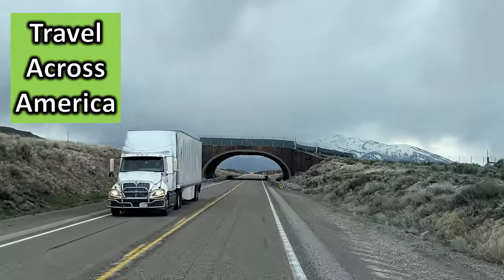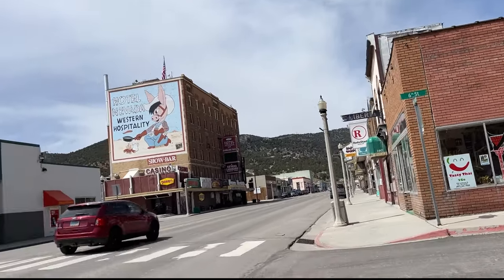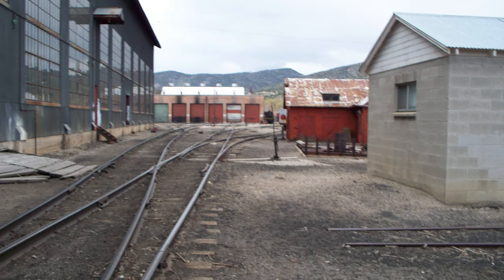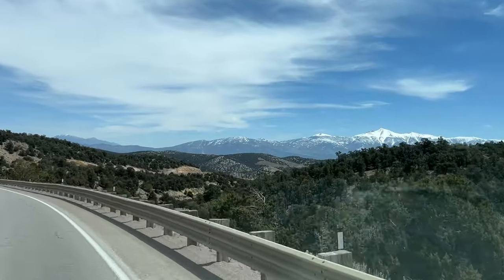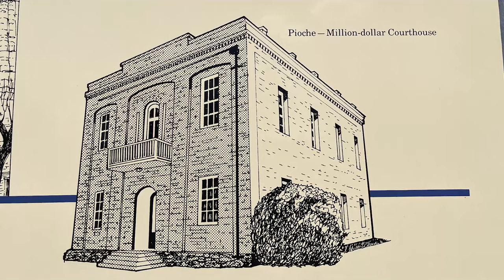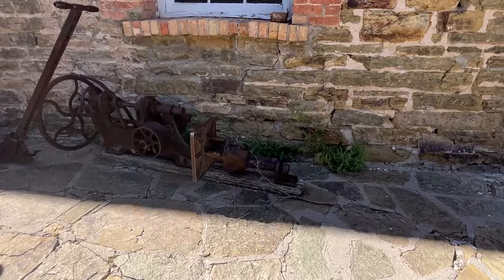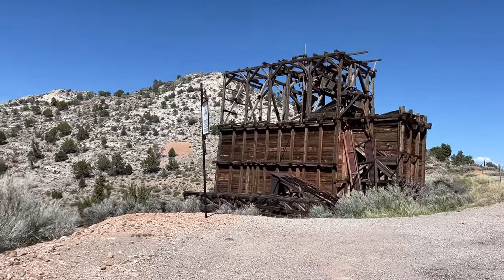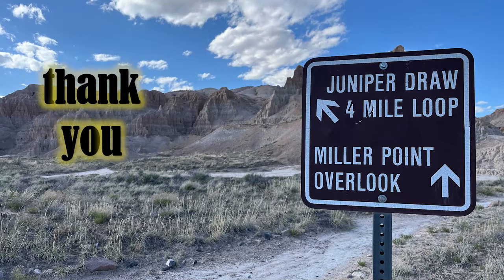Unveiling Eastern Nevada's Hidden Gems - Skip Las Vegas for THIS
Uncover the hidden treasures of Eastern Nevada in this travel vlog that will make you consider skipping Las Vegas for a more authentic outdoorsy experience. Nevada is synonymous with Las Vegas, right? Well, it shouldn’t be. There is so much more to be revealed. Traveling south on U.S. Highway 93 between Idaho to Arizona, encounter ancient bristlecone pines, the Pony Express Trail, the Loneliest Road, and historical landmarks like the Lincoln Country Courthouse in Pioche. In the summertime, tour the Lincoln Country Courthouse—that cost ONE MILLION DOLLARS. Next door is the historic and dilapidated Mountain View Hotel. Do you know who slept there? Join us on a journey through Ely, where a dozen of full wall murals and unique Old West attractions await on the Old Lincoln Highway. Stop in at the Bristlecone Convention Center to see a real slab of Prometheus, the world’s oldest plant—an ancient bristlecone pine that was cut down at the park in the 1960s. Stay tuned for more must-see stops in the upcoming video when I take you on a stroll through the vibrant rock formations at Cathedral Gorge State Park and the Caliente Union Pacific Railway Station! Start planning your next adventure in Eastern Nevada filled with trilobites, garnets, natural wonders, and countless other recreational opportunities. Don't miss out on the chance to witness the beauty of Great Basin National Park: see Lehman Cave, climb Wheeler Peak, and take the trail to see the glacier and ancient bristlecone pine trees. Consider these off-the-beaten-path destinations for your next adventure.

I would appreciate if you would share my videos with your friends, family, and co-workers. Watch all my other videos on fun places to go. If you like seeing interesting places, I have a Travel Playlist that you can binge watch at Unclassic Road Trip on YouTube. Music: Local Forecast, Iron Bacon